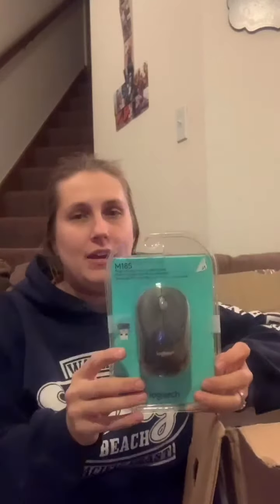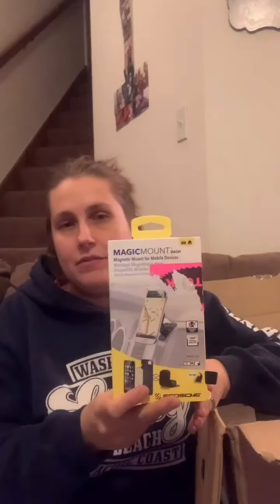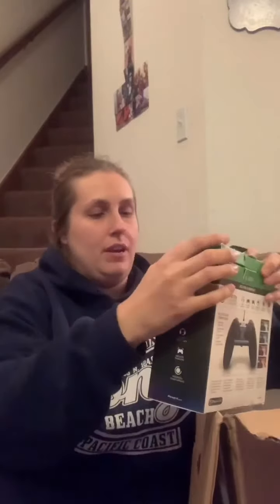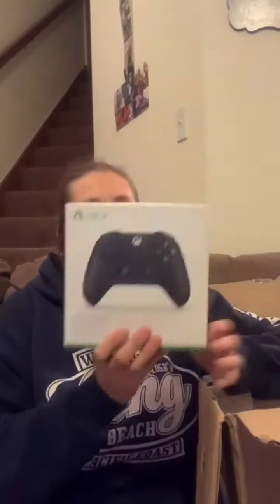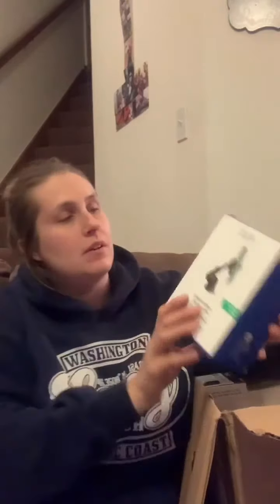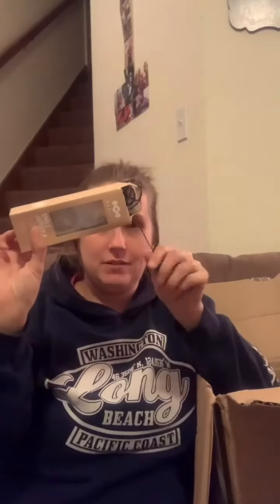Buying and selling retail returns on eBay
This video will give you a little insight on what you get in the retail  return boxes.